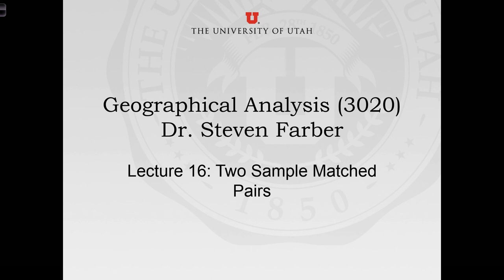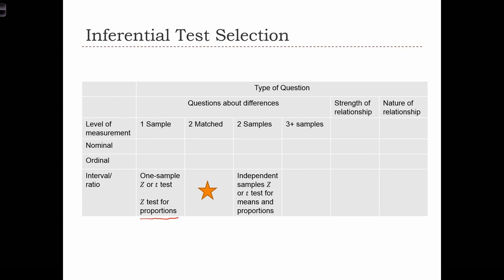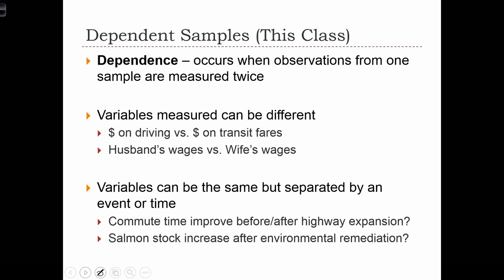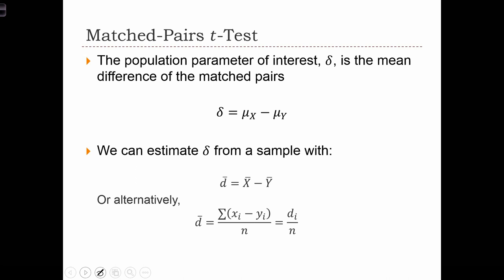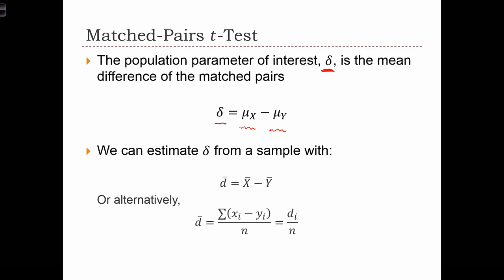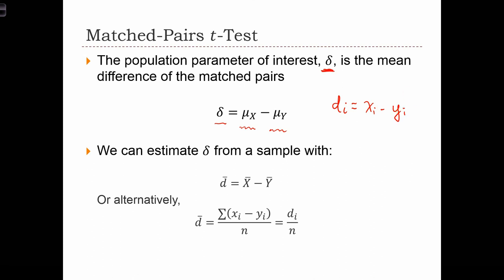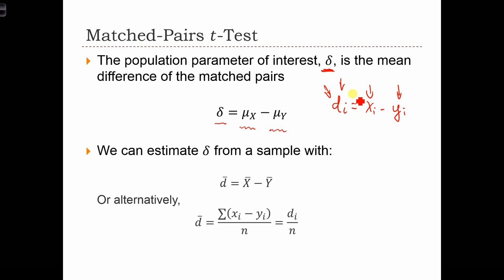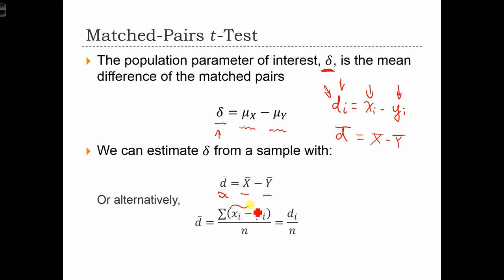GEOG 3020 Lecture 16-1 Two Sample Matched Pairs